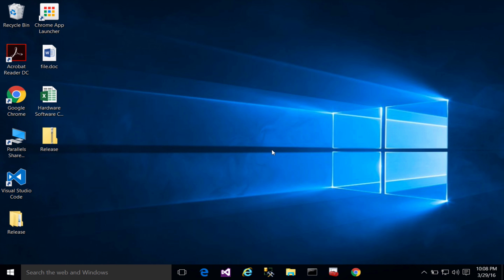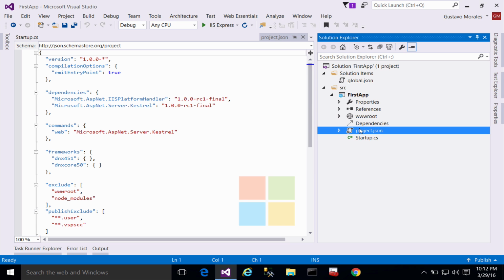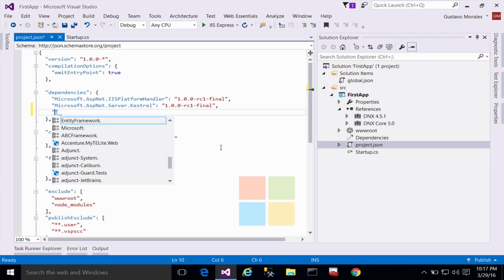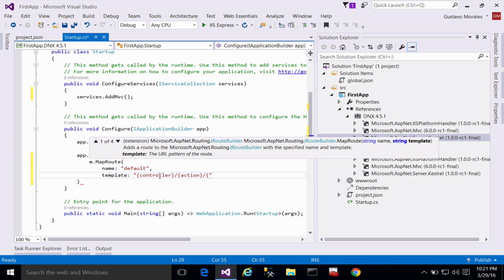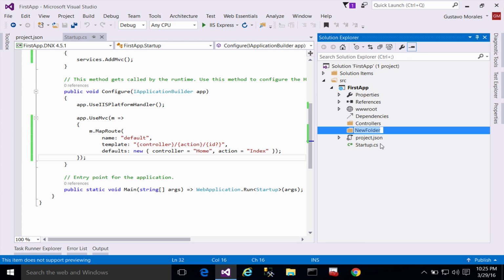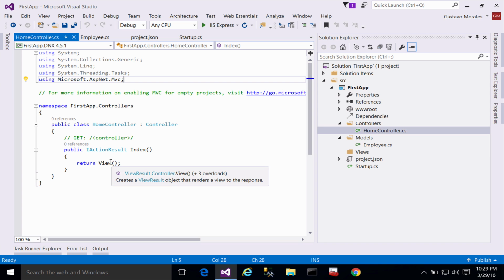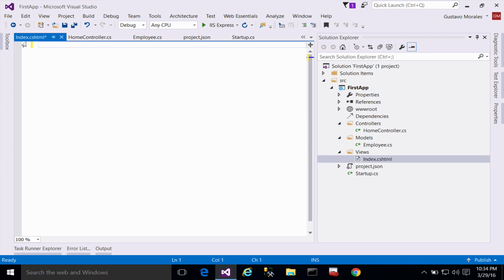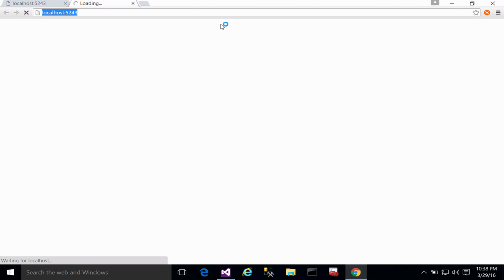Building Basic Web App from Scratch with ASP.NET Core 1.0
This tutorial demonstrates an empty ASP.NET project and how to build the necessary files to create a basic web page using MVC framework.